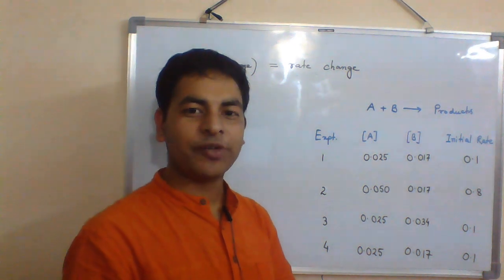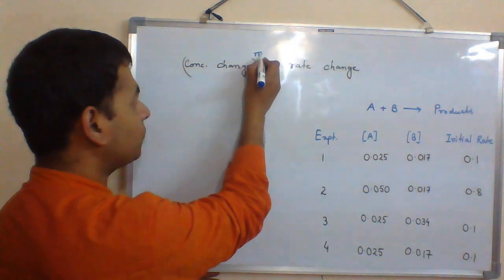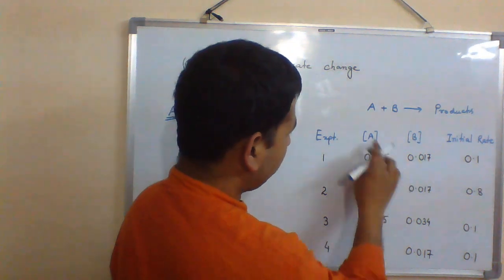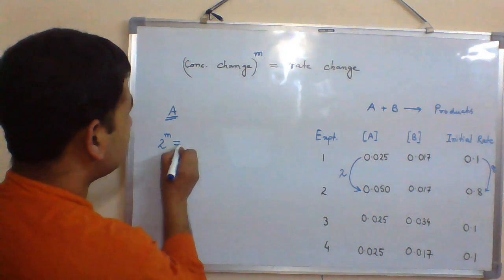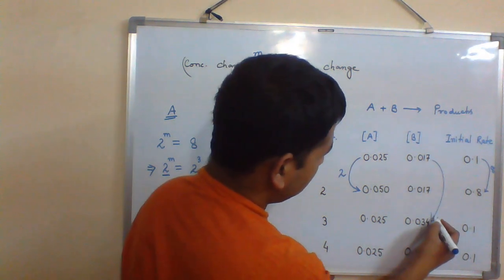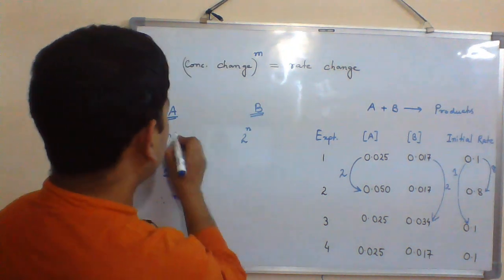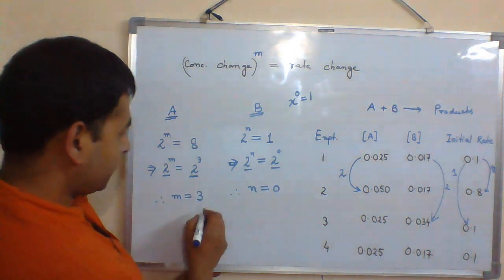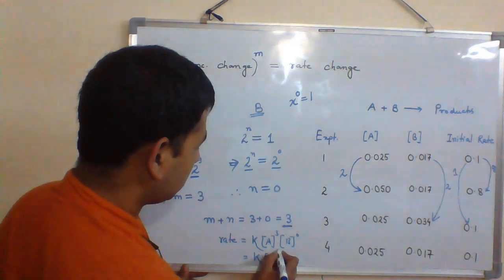Trick to find ORDER OF REACTION I Chemical Kinetics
Step 3: Get the USER ID and PASSWORD (to be sent to the student via email once step 1 and step 2 are completed)
--- LOGIN
(Get links to Download best study materials for your exam preparation, get all test codes)
  FEATURES OF CHEMENTOR ONLINE TEST SERIES
• Appear test multiple times (6 months validity)
• PDF test papers with answers/solutions
• Chemistry Tips & Tricks
• Free e-Study Materials
• Doubt Clearance

Are you a dropper of JEE/ NEET? Confused about how to make a daily routine?

BEST VIDEO LINKS FOR YOU…..